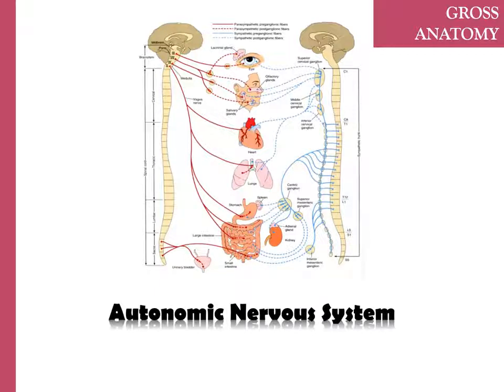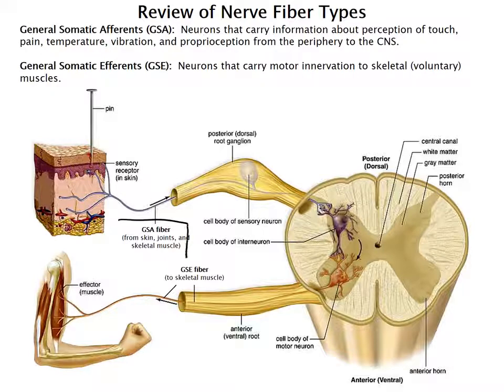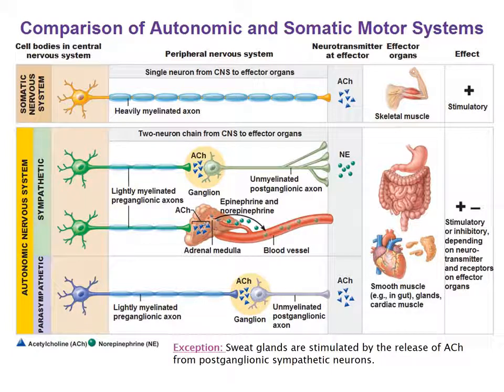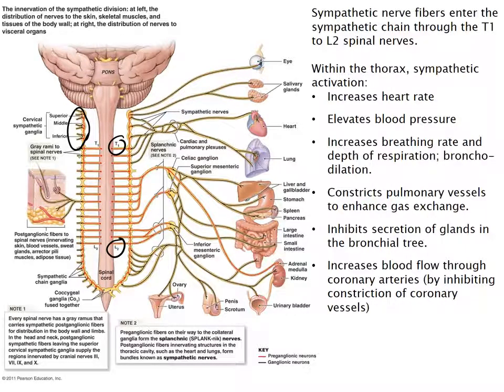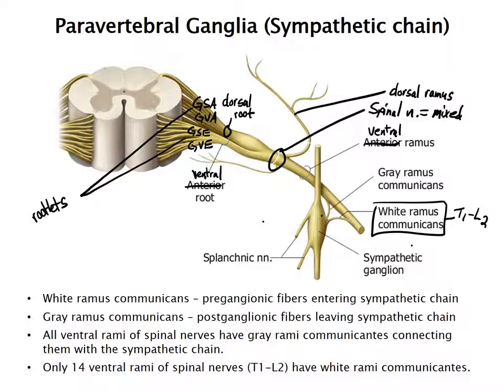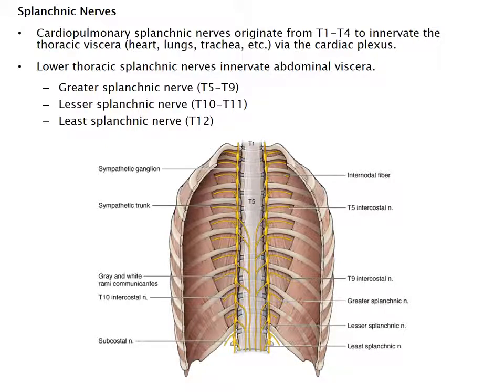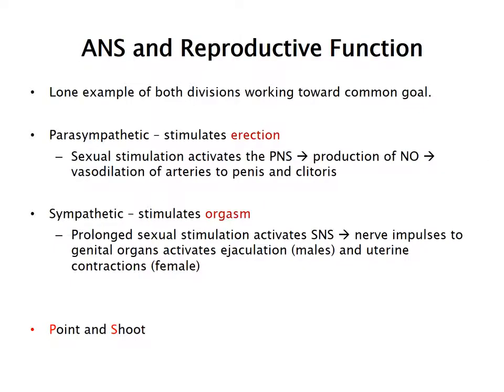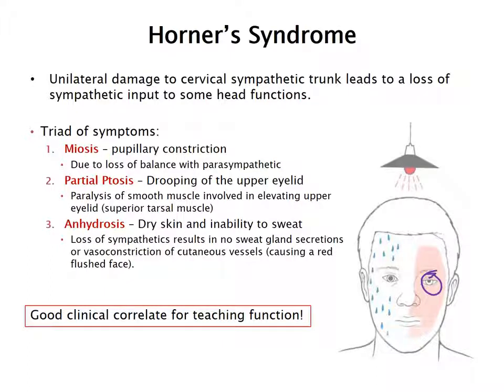ANATO Thorax 1: ANS for GATE